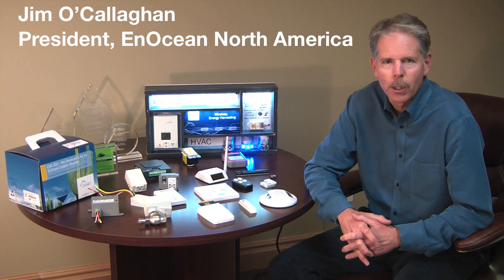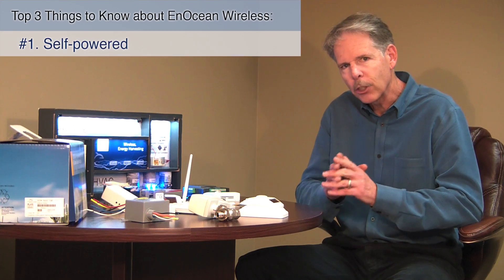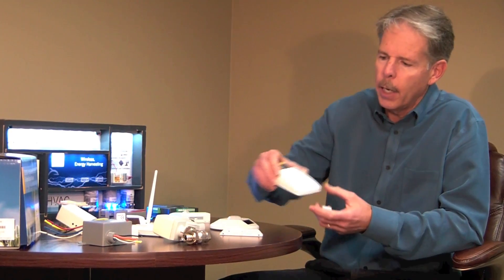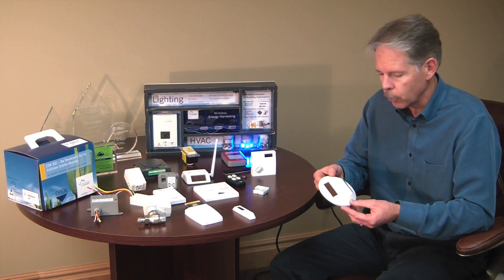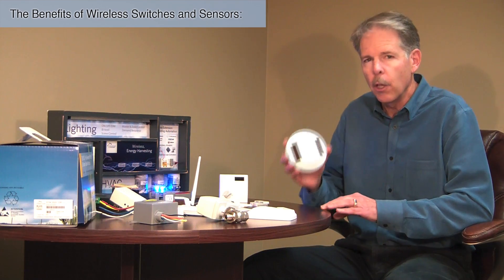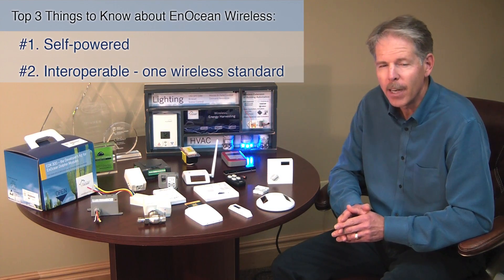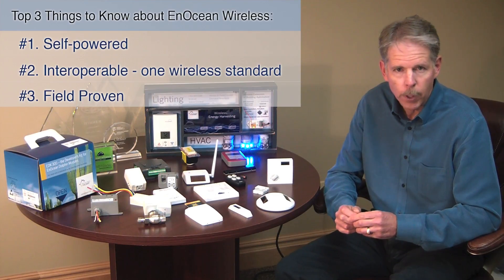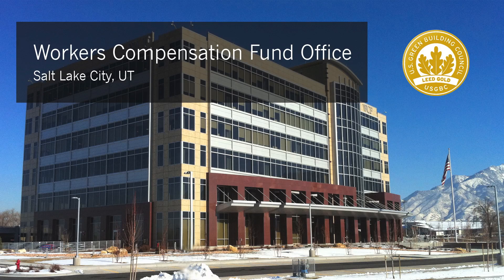EnOcean Wireless Technology - The Top 3 Things to Know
EnOcean North America President Jim O'Callaghan presents an overview of the benefits of EnOcean wireless, battery-less energy harvesting technology and welcomes viewers to the new enoceanparts.com site where the technology's revolutionary products can be purchased from multiple manufacturers all over the world in a single online resource.